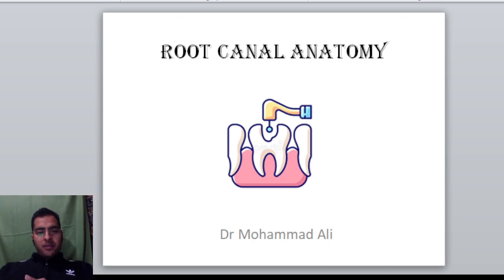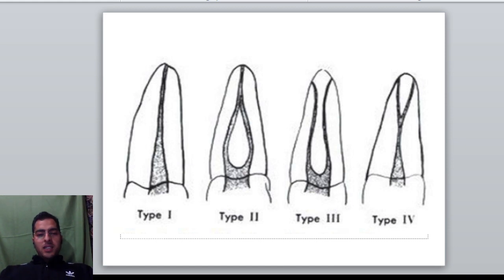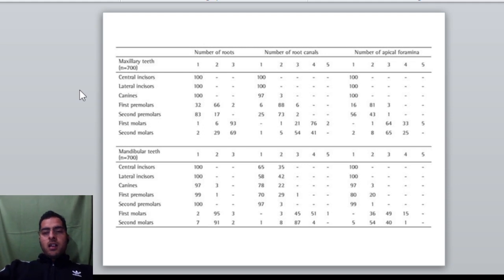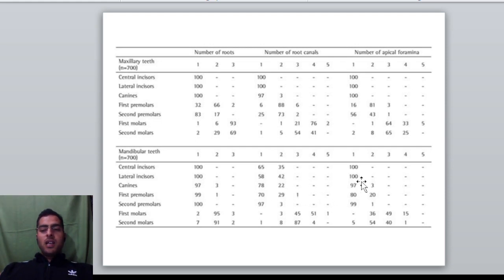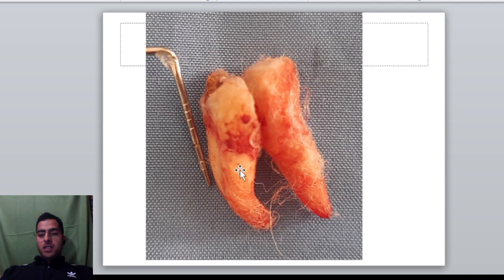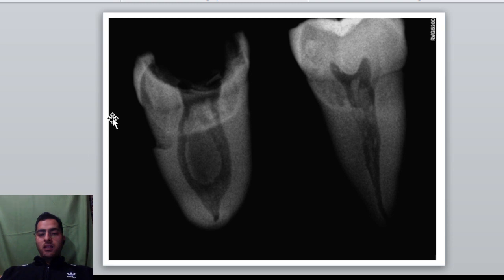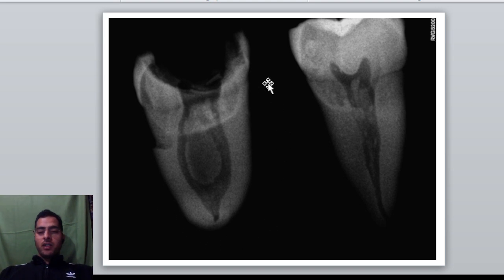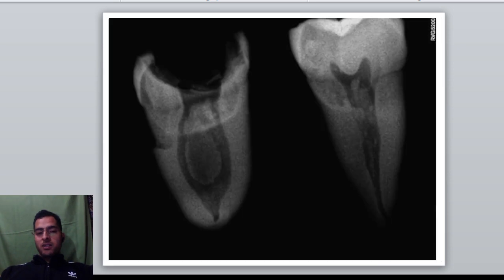root canal anatomy.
there is a mistake in speaking at 06.00 minutes. please when i am saying apical foramen but i am pointing towards canal orifice. replace the word apical foramen to it as canal orifice.